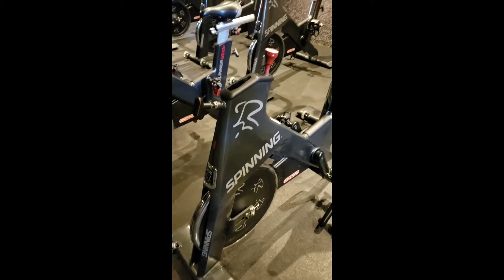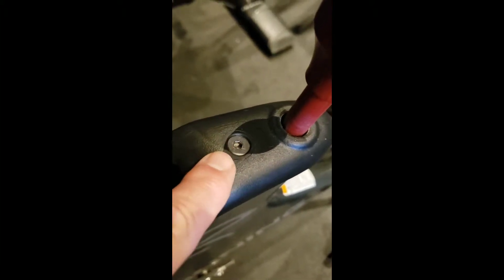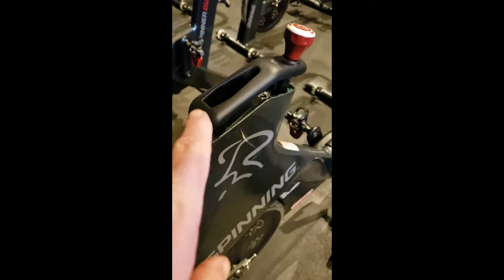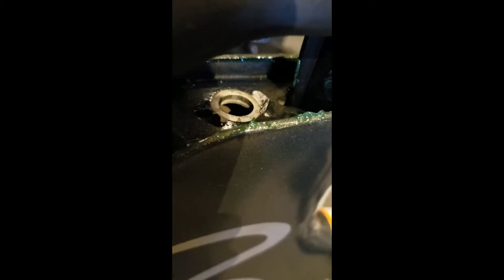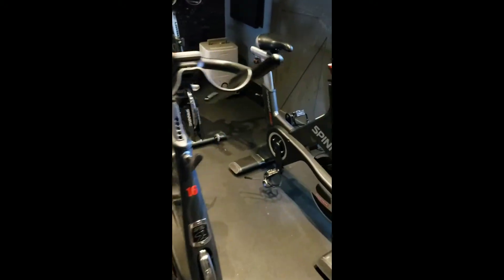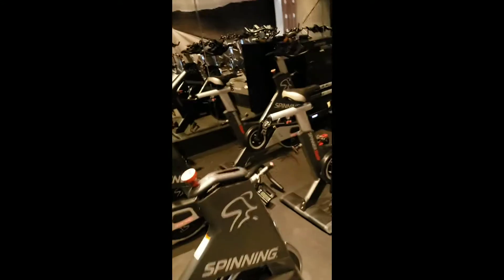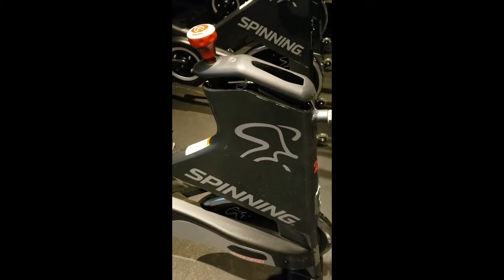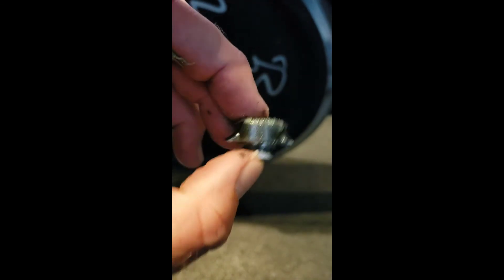Startrac Spinner blade - Warranty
Star Trac spinner blade broken frame .

The mount that holds on the plastic insert broke off because it was only tack welded.

This bike is under warranty so Startrac will replace the bike.

Tip; when you buy your bike be sure to take a photo of the serial number. The serial number is usually applied to the frame with the low quality decal. The decal degrades over time and you will not be able to read the serial number. Without the serial number you will not get warranty support for your bike even if it's under warranty.

The warranty department at spinning and Startrac require that you have a photograph of the serial number of the bike.

I service and repair indoor cycling bikes 4 to 5 days a week if you need parts for indoor cycling bikes or spinners you can Google sportsmith Oklahoma or national gym Supply.